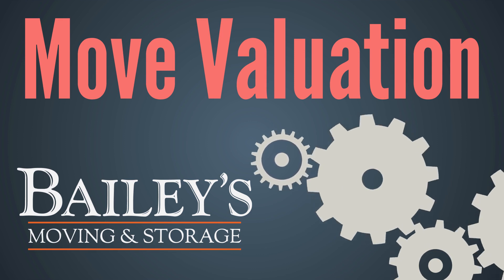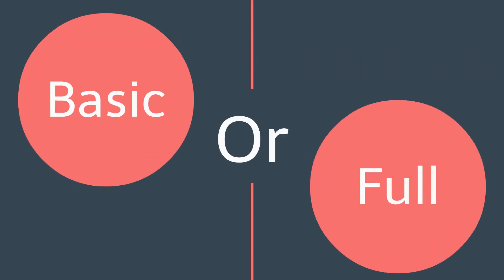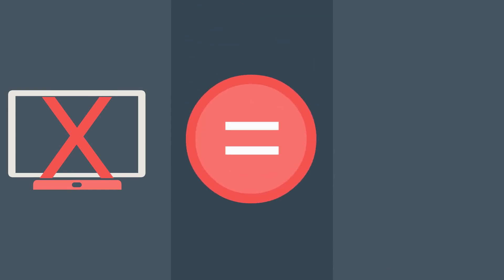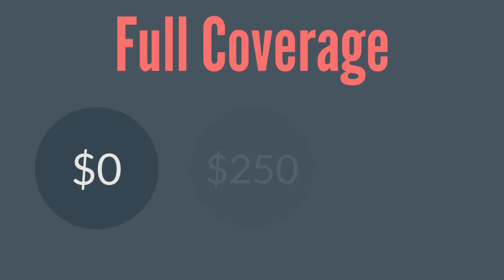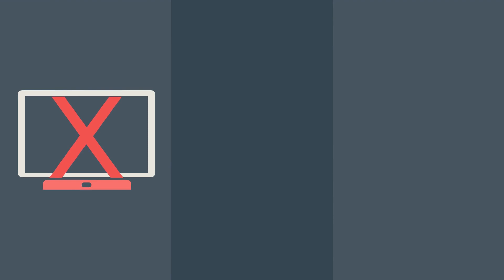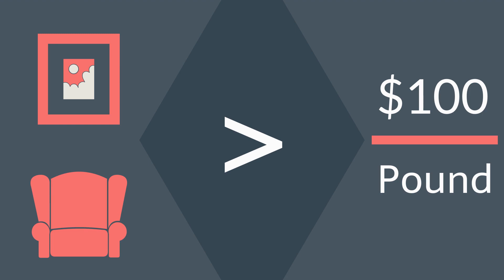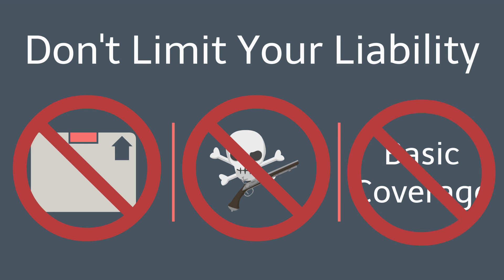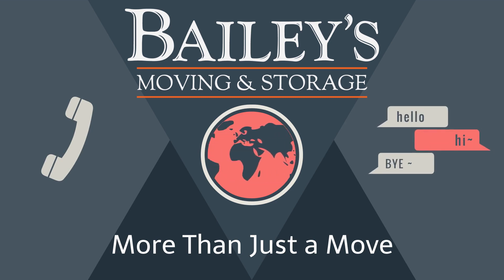Move Valuation, an Explanation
Move Valuation is an important topic. In this video, we'll help you understand this important topic so you can make the best decision for your move.